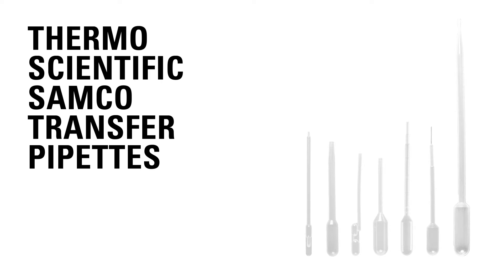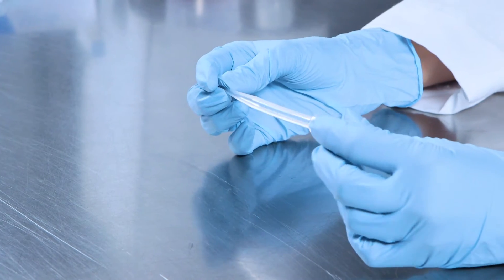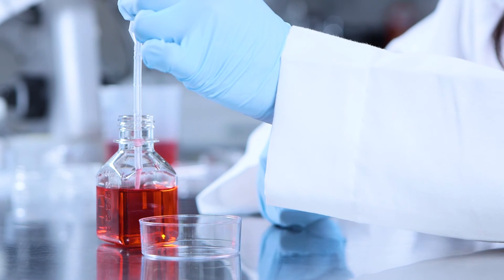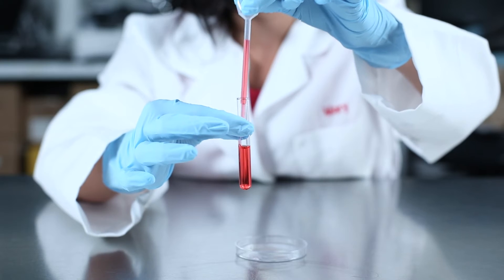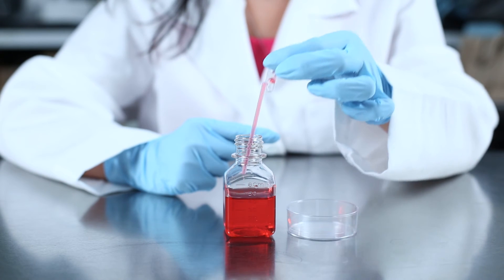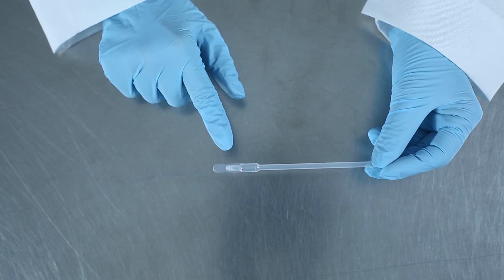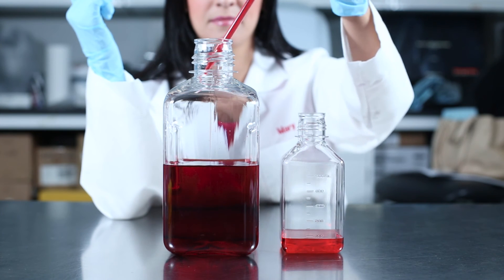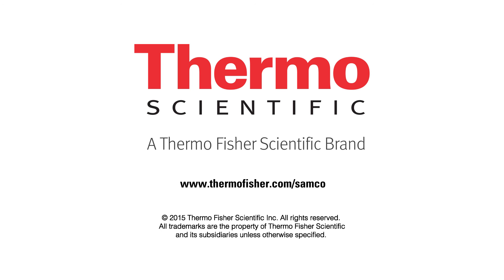Thermo Scientific Samco Transfer Pipettes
Transfer liquids safely and accurately with Thermo Scientific™ Sterilin™ Plastic Transfer Pipettes. Ideal for general laboratory use, sample storage and transport.